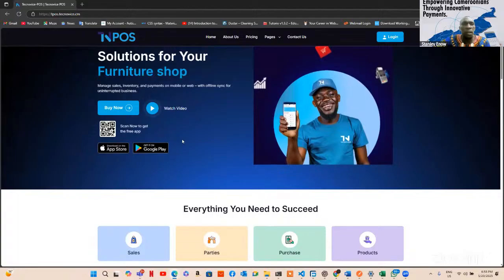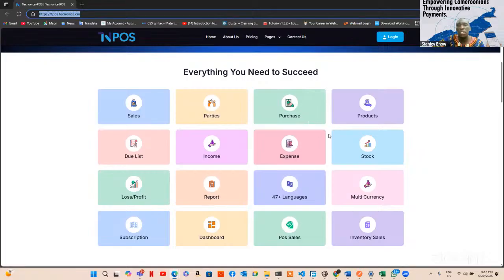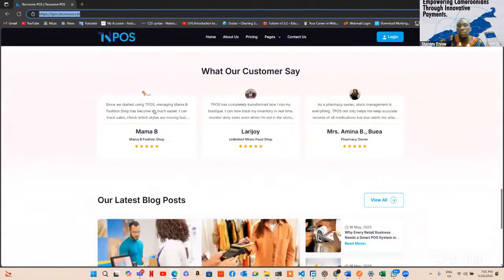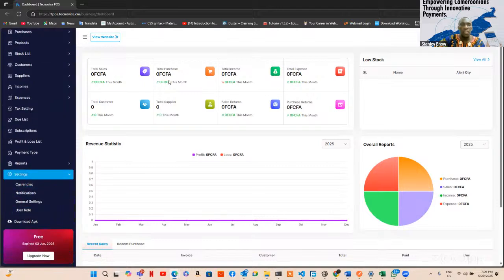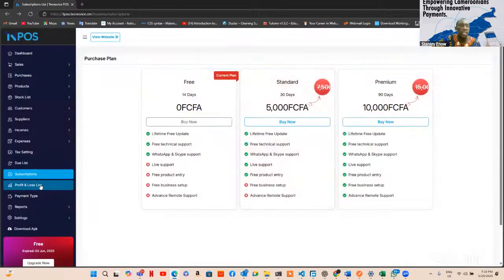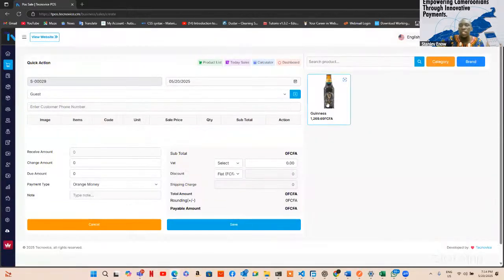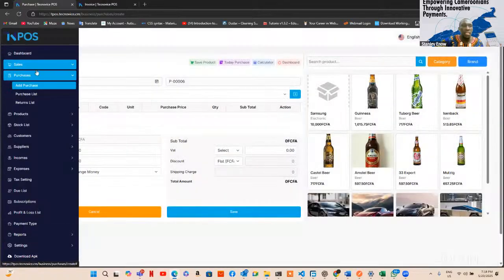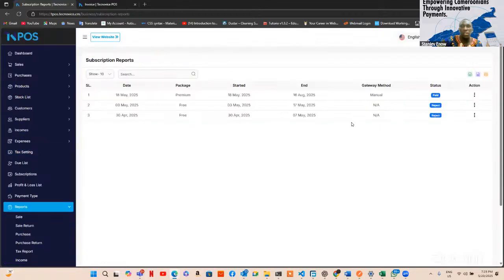T-POS Software Introduction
TPOS – Smart POS & Business Manager
Run your entire business from your phone. Sell smarter, track stock, manage expenses, and grow profits — all in one app.

TPOS (Terminal Point of Sale) is the ultimate POS and business management app built for shops, supermarkets, boutiques, cafes, wholesalers, and service-based businesses. Whether you’re managing one store or multiple, TPOS helps you stay in control, save time, and make smarter decisions.

Key Features:

Sales (POS): Fast and easy sales recording with tax and discount options

Stock Management: Add products, track inventory in real time

Purchases & Suppliers: Record purchases and manage supplier balances

Customer Management: Track due payments and purchase history

Expenses & Income: Record every cash in/out beyond sales

Profit & Loss Reports: Know exactly how your business is performing

Tax & VAT: Easily generate tax-compliant reports

Due List: Never forget who owes you or whom you owe

Multi-user Access: Let your team use it with role-based permissions

Offline Mode: Keep selling even without internet

Why TPOS?

Easy to use, even for non-tech users

Works offline and syncs automatically when online

Saves hours of paperwork and manual calculations

Gives you a clear picture of your business anytime, anywhere

Join thousands of small business owners already growing faster with TPOS.